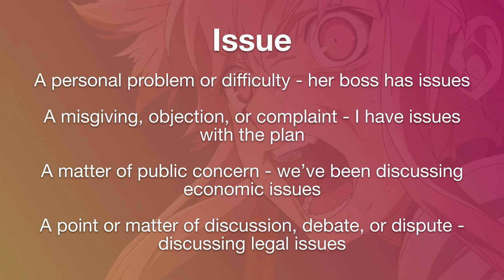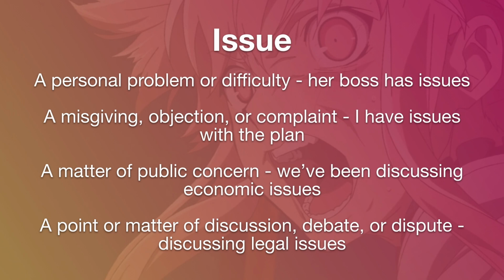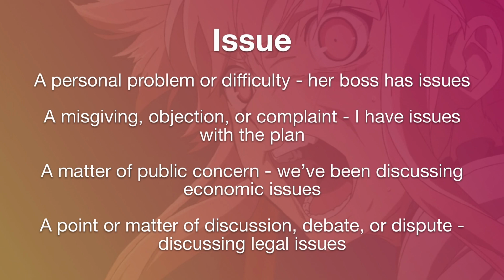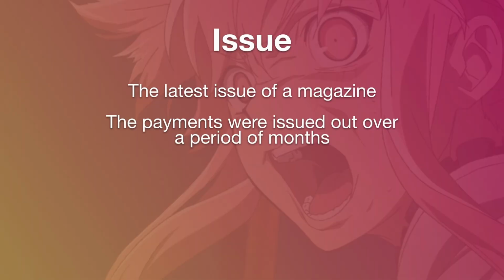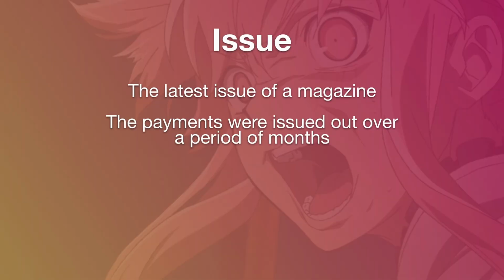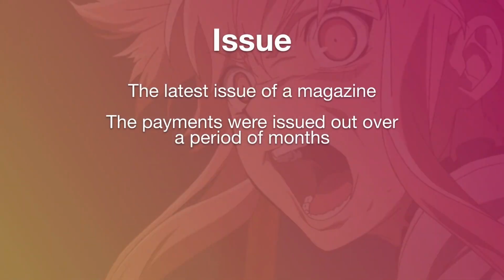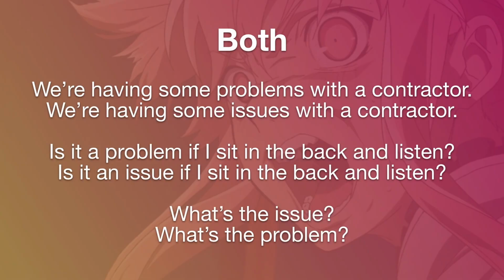ISSUE vs PROBLEM | What's the difference?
Check out ENGLISH FLUENCY IN 90 DAYS!

A little about me:
I'm the founder of Cloud English and the co-founder of yoli. I've been teaching English for years, and over that time I've discovered powerful language learning methods that make learning English much easier and more effective. My courses have helped thousands of people become more fluent in English.

My courses will help you:

- Become more confident in English conversations
- Master English vocabulary, phrases, and expressions
- Take your English pronunciation and fluency to the next level
- Think in English when you're speaking English
- Sound natural saying exactly what you mean
Here is the link to the other channel: